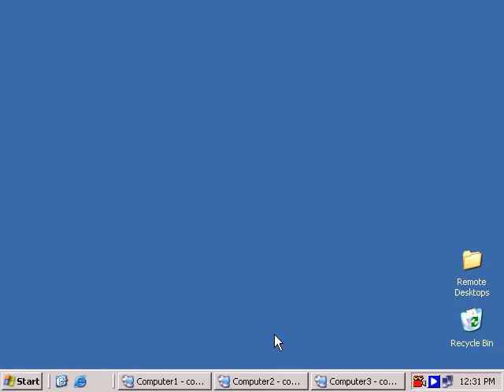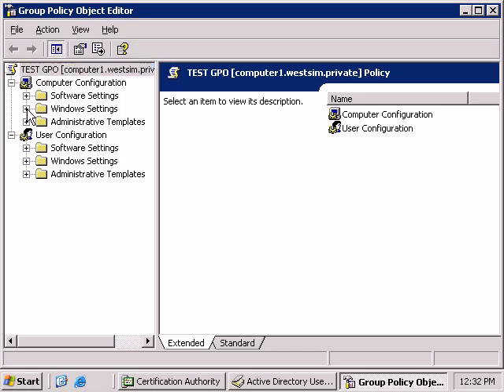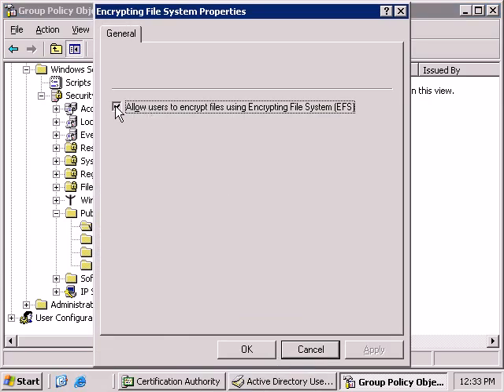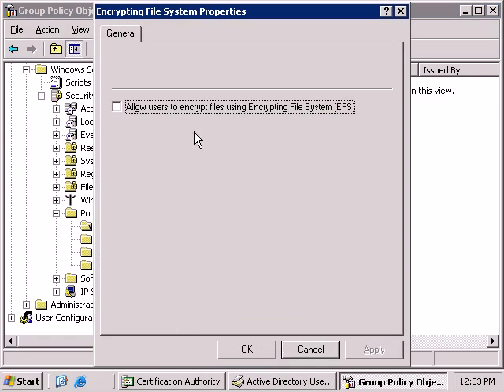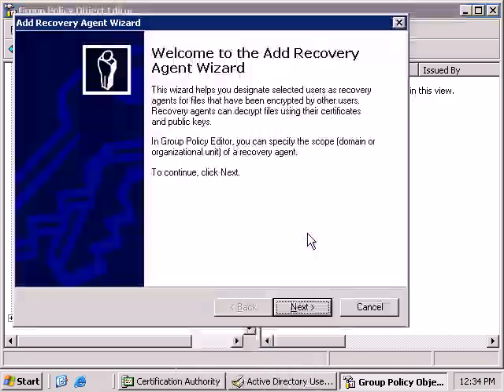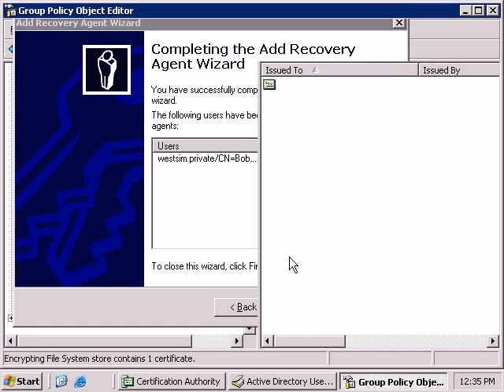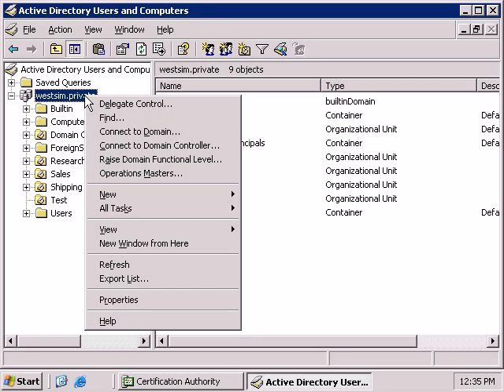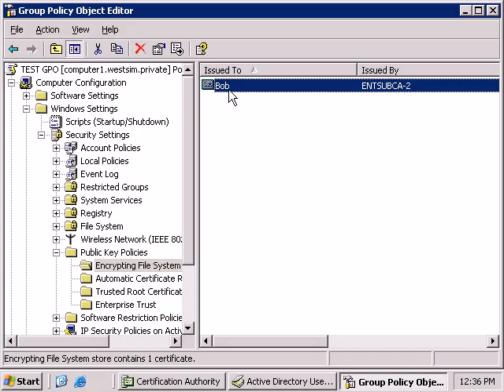70-293 ca_efs.avi